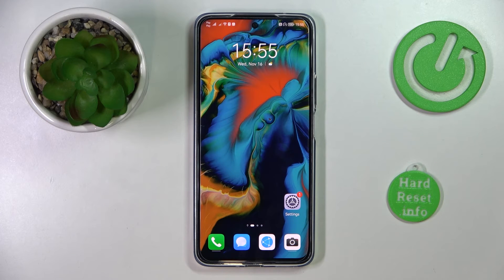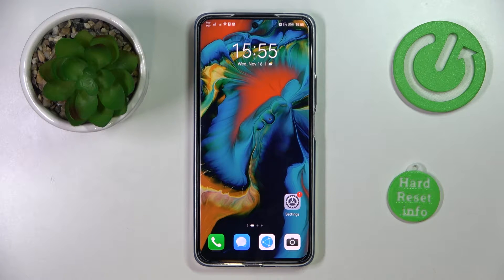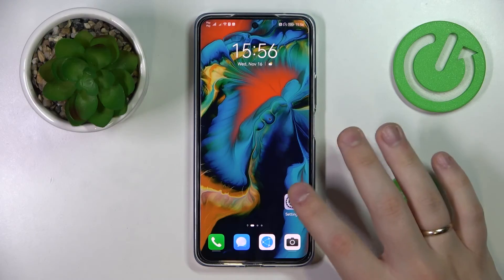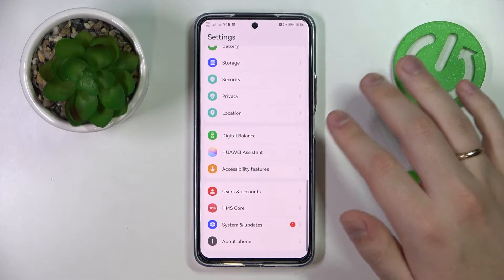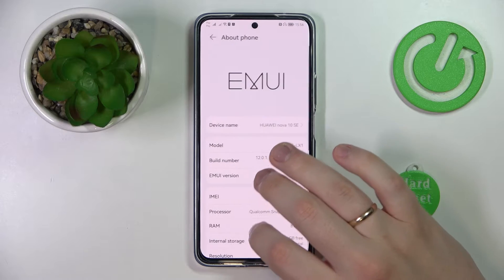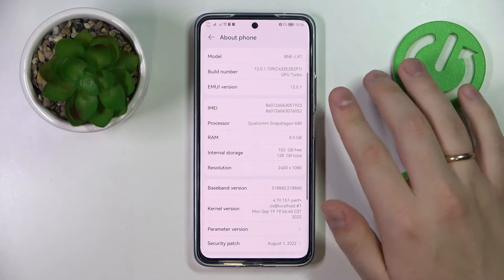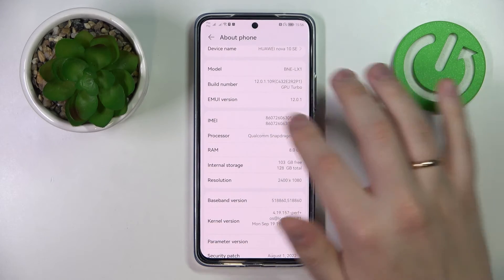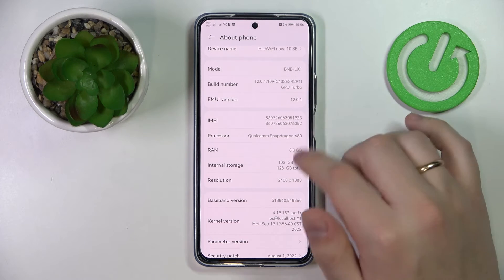How to See the Amount of Available RAM on the HUAWEI Nova 10 SE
Learn more about the HUAWEI Nova 10 SE:
In this basic yet useful video guide, we are going to demonstrate how you can find and check the amount of random access memory that is available to you on the HUAWEI Nova 10 SE smartphone. Thus, we are humbly encouraging you to view this video and learn where to look for the available RAM data on the HUAWEI Nova 10 SE mobile device.

How to check the amount of RAM on the HUAWEI Nova 10 SE? How to see how much random access memory you have on the HUAWEI Nova 10 SE? How to find the amount of occupied RAM on the HUAWEI Nova 10 SE?